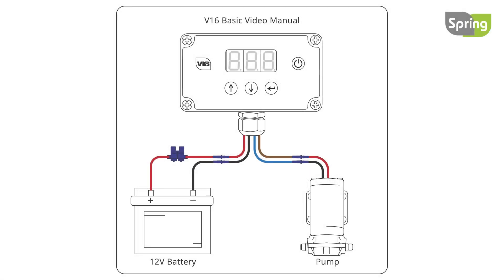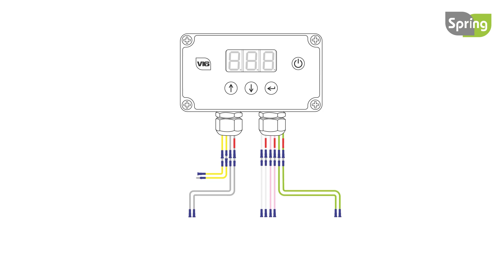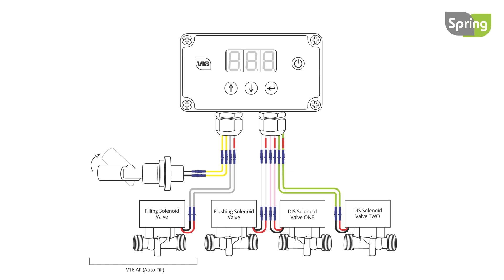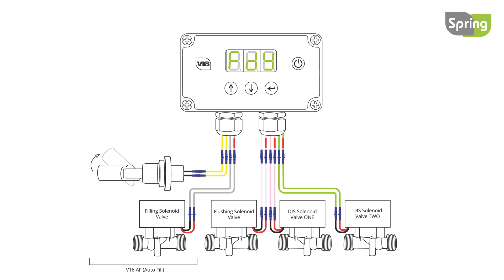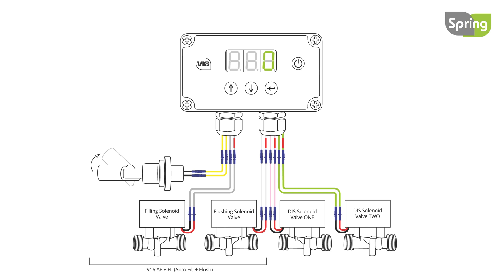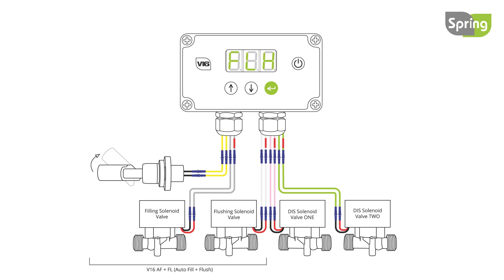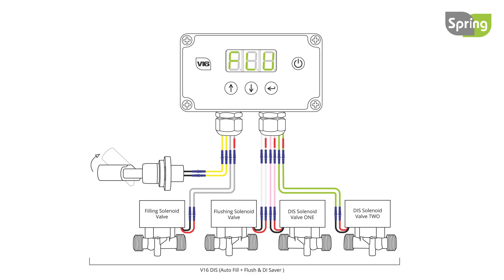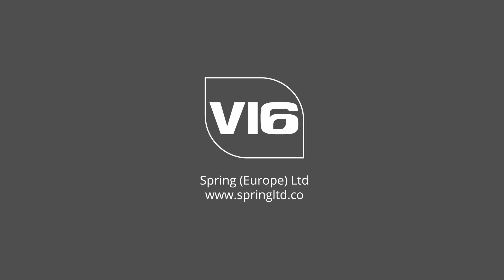V16 Auto Fill Flush DI Saver - WFP Pump Controller Manual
This is the V16 Pump Controller Auto Fill Flush DI Saver Video Manual. Follow this video to get started with either a V16 AF, V16 AF+FL or V16 DIS controller.

This video is for additional wiring and controls only. Follow the V16 Basic Video Manual before proceeding.

(European Patent: 3835575)